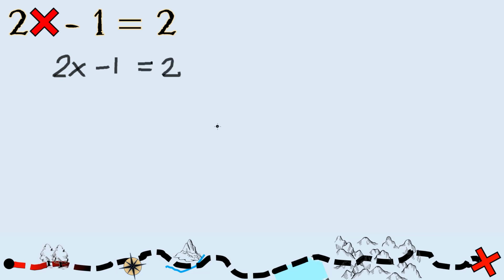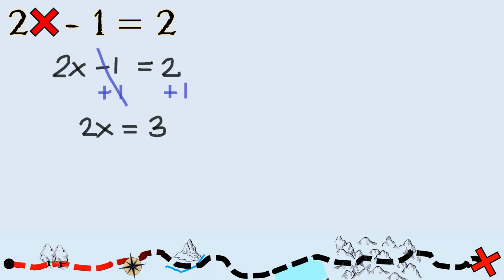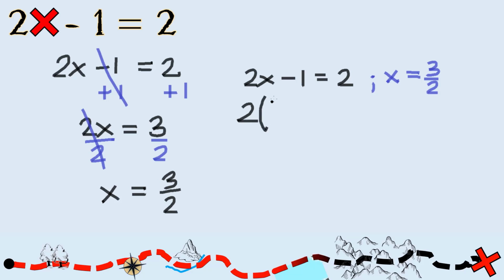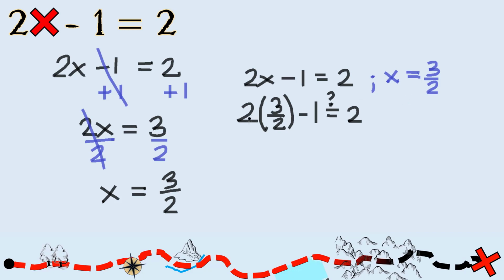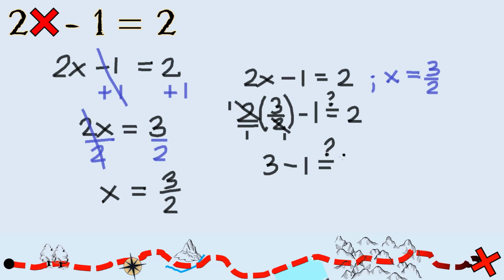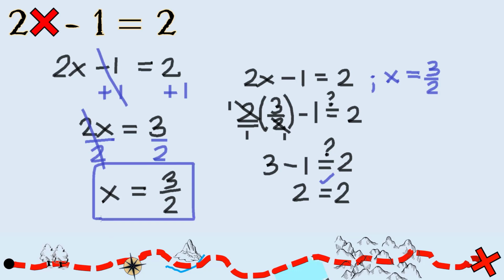2x - 1 = 2 [The Unknown : Linear Equations in One Variable]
2x  - 1 = 2 [The Unknown : Linear Equations in One Variable]

Credits to
1. MS PowerPoint for video production.
2. Camtasia 2019 for video editing.
3. Treasure Island ☠ - Epic journey background Music No Copyright made available by FMK - Free Music Kingdom YouTube Channel.